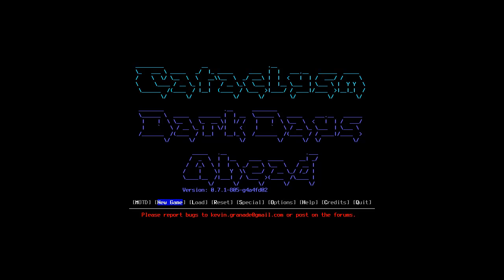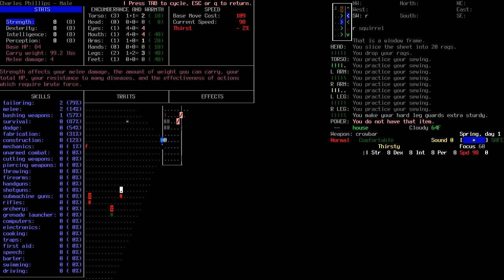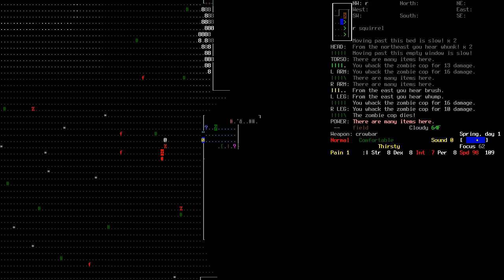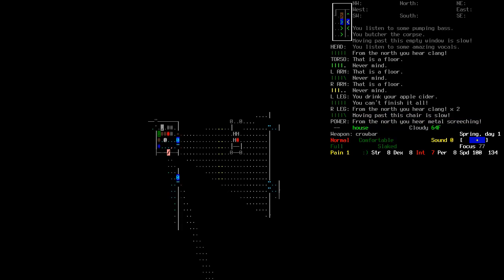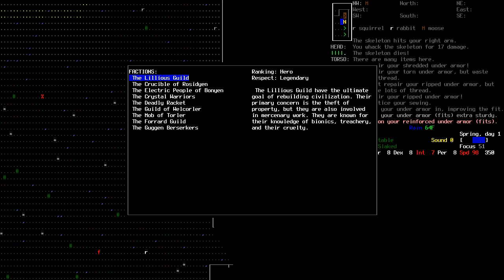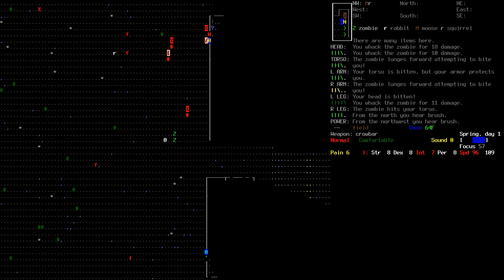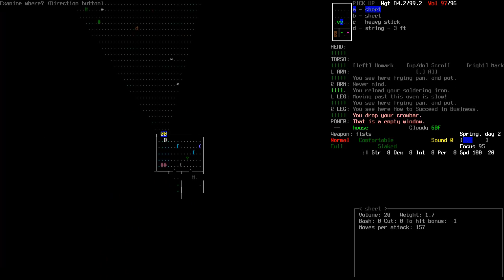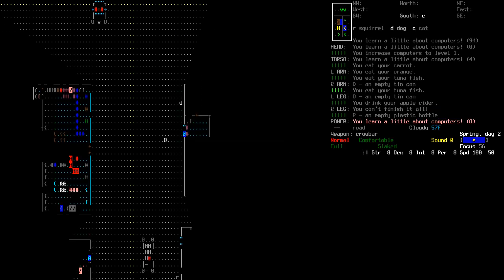Akhier Plays Cataclysm Dark Days Ahead 0.7 - 19 - Perfect Bedroom